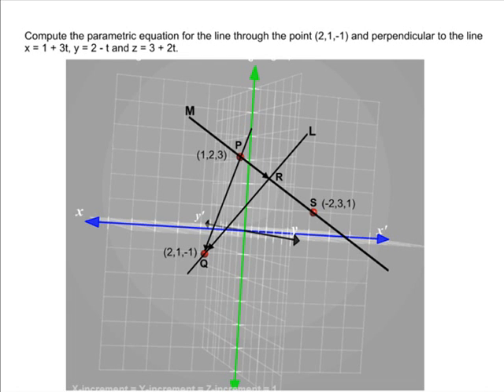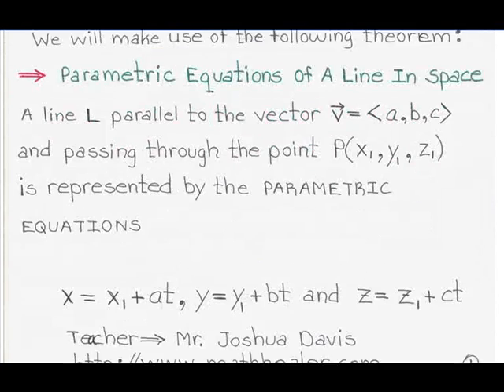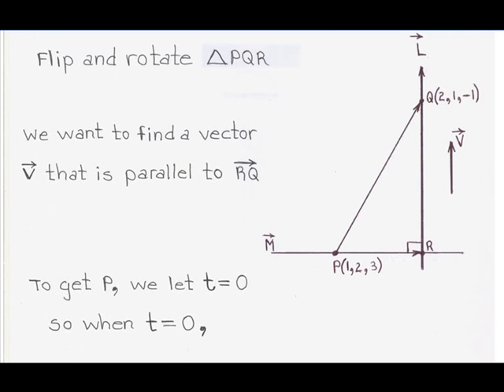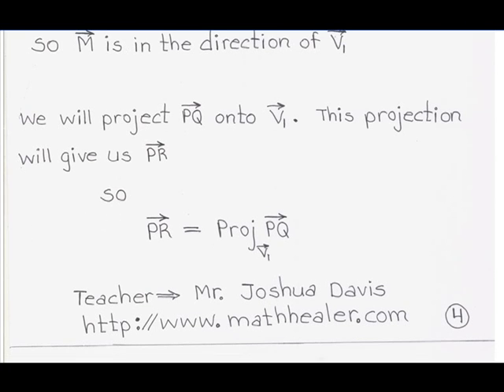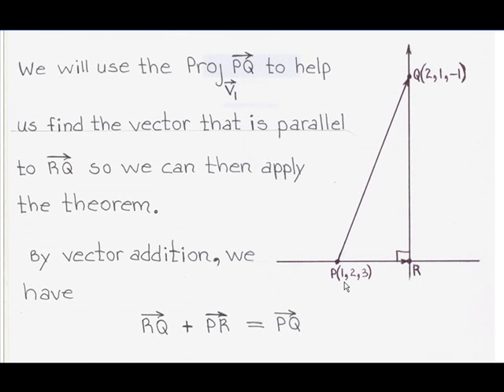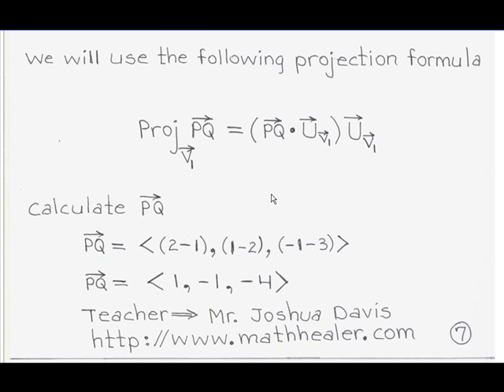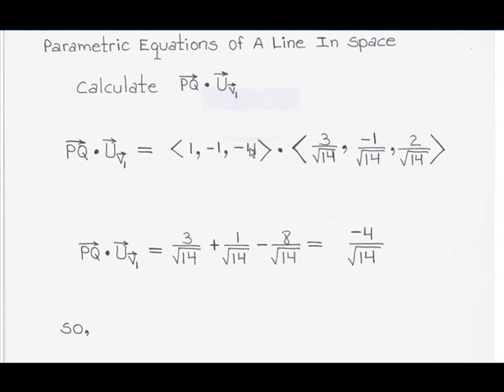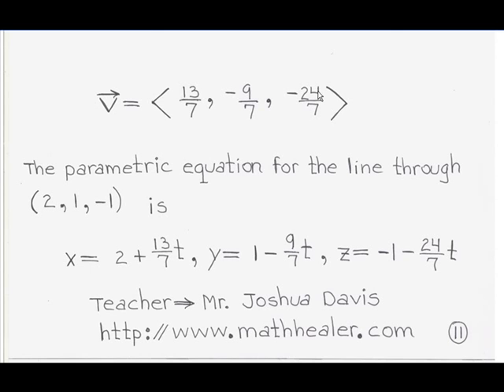Parametric Equations Of A Line In Space - Example 2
- This video will teach you how to find parametric equations of a line in space given a set of conditions. Projections will be used to help us find a vector that will be parallel to the line for which we are calculating the parametric equations.  The theorem for parametric equations of a line in space is the foundation stone that we will use to determine the parametirc equations of the line in space for which we are looking.  Projections are used in physics, mathematics, and engineering.  Some common uses are finding the work done by the shadow component or finding the vector force of the shadow component. If you need homework help in precalculus or calculus dealing with calculating the parametric equations of the line in space, this introductory video instruction will provide you with the basic conceptual foundation that you need.  If you are taking a summer precalculus or calculus class, please contact the Math Healer In addition to receiving one-to-one personalized help, you will also have access to your own private precalculus or calculus video instruction, pdf notes, and precalculus or calculus practice test site that is customized to fit your learning style.  This supplemental site enhances your learning experience and improves your retention of valuable concepts that you will use for the rest of your life. Do not wait until it is too late.